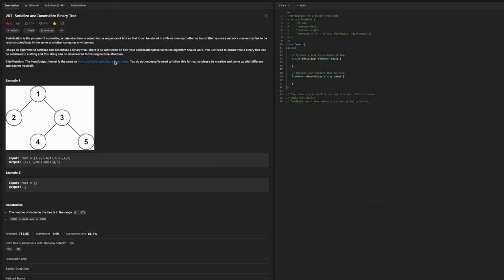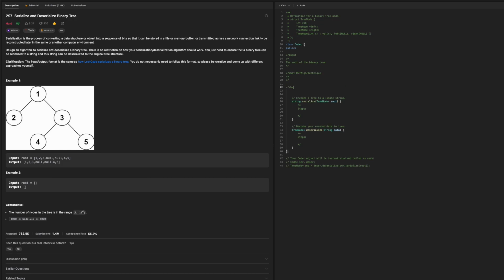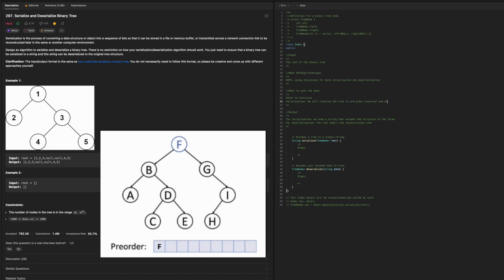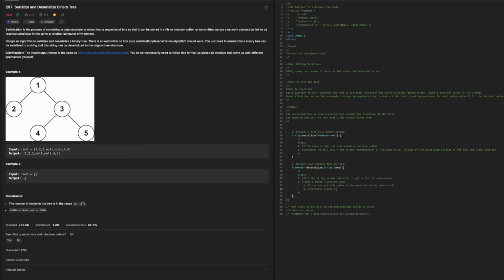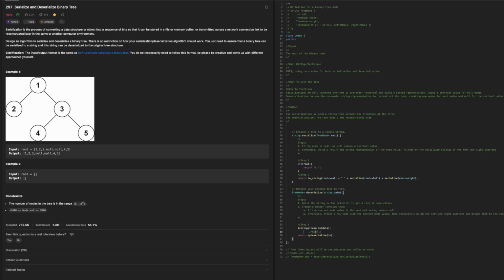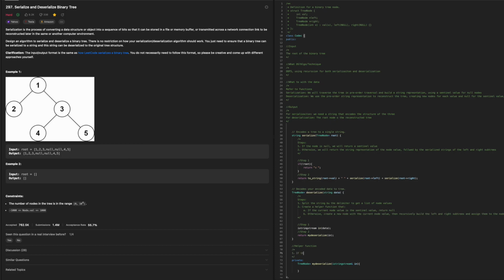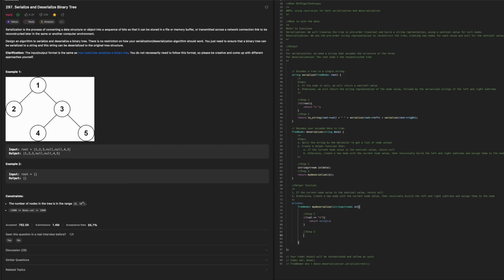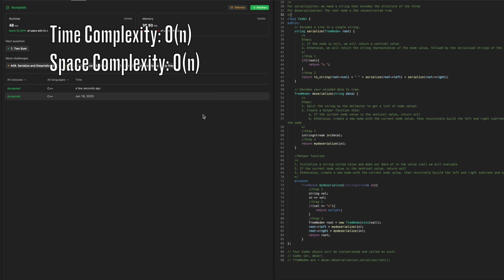Leetcode Blind 75 C++: Serialize and Deserialize a Binary Search Tree